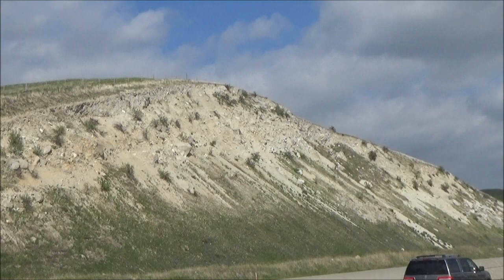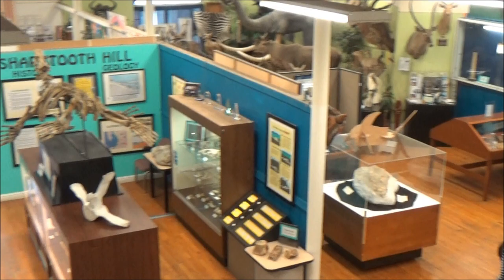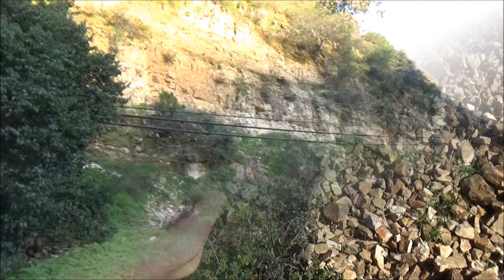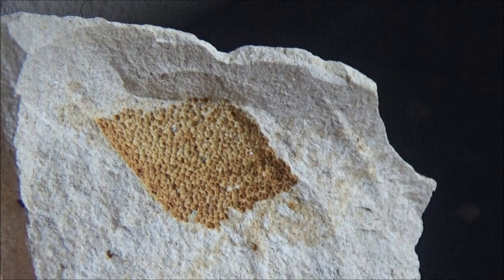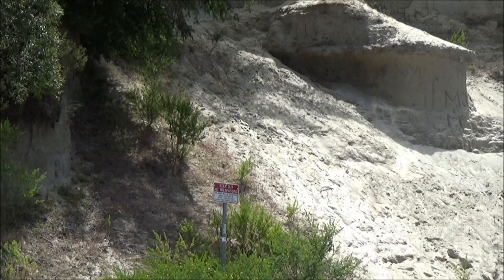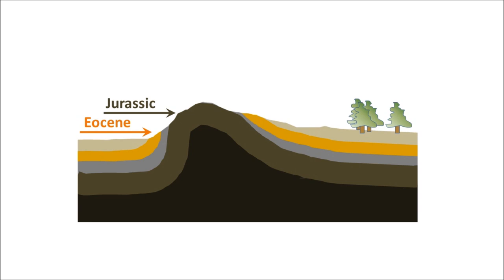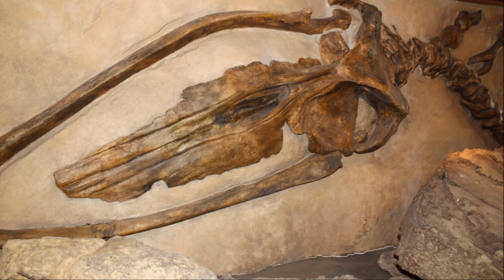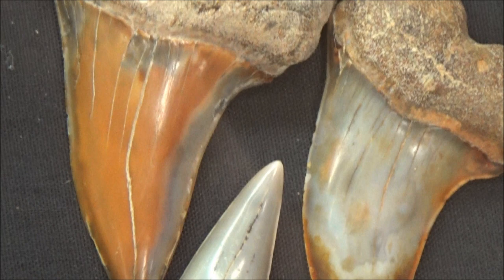8 best fossil sites in California. Hunting, finding, observing.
!!!Need your help to increase watch time on the channel (just few hundred hours left to reach monetization level). Please consider watching our other videos about fossils and natural curiosities:
(Fossilized shark tooth and shells in the coastal cliffs of Central California)

This video reviews  most important localities (our "best of" list) where to observe fossils in the State of California. Here are the videos with more information about specific places mentioned in our review:

Other places to see fossils in California.